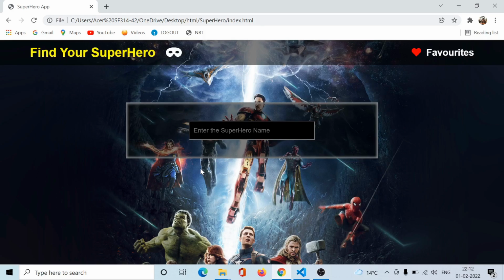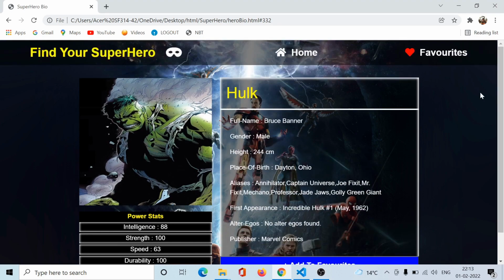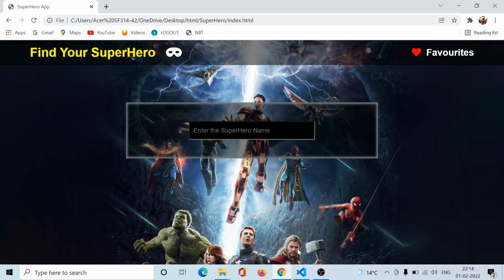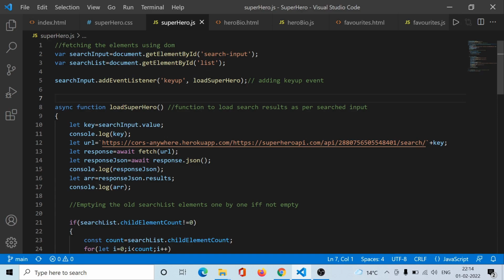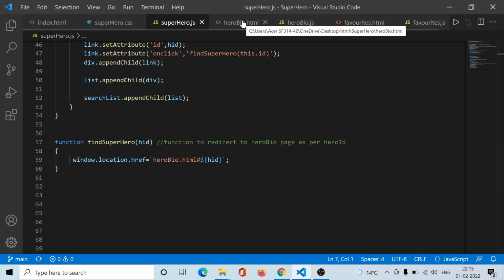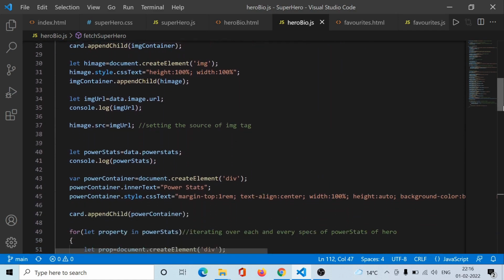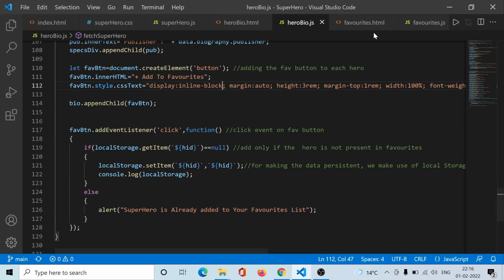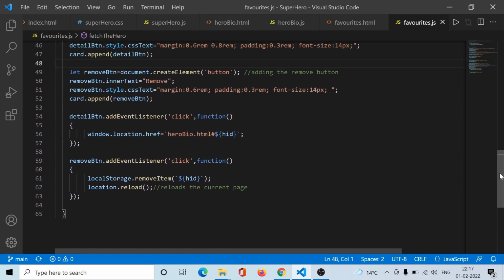Superhero Hunter- JavaScript